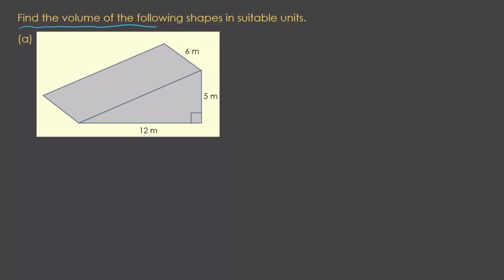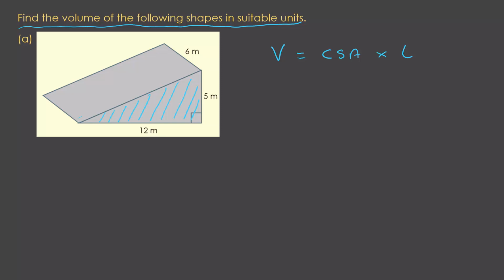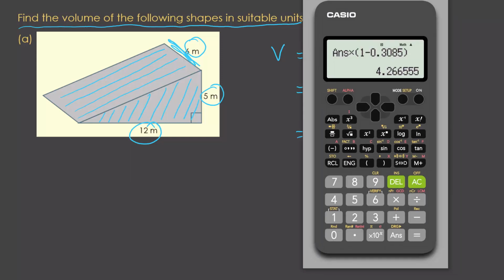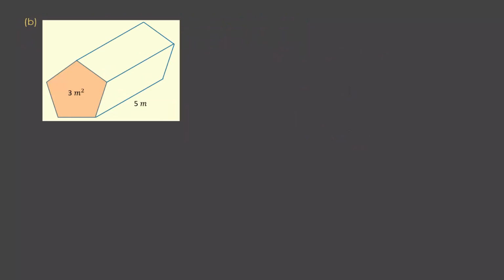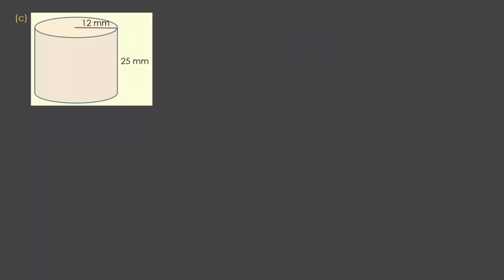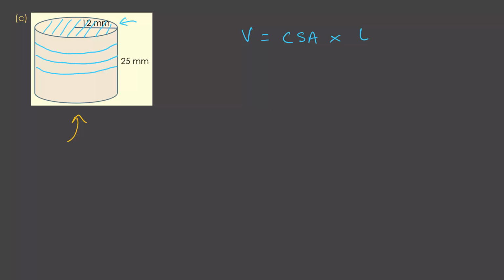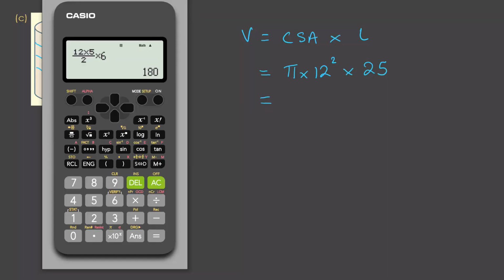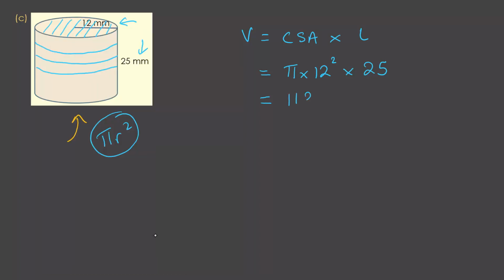Year 10 Measurement Volume of a Prism Example 1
Calculating the volume of prisms.